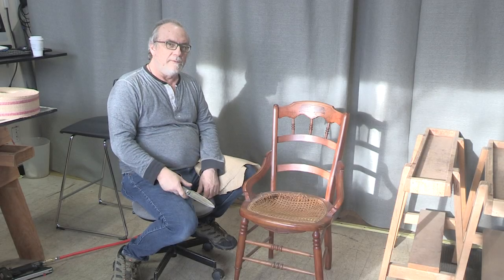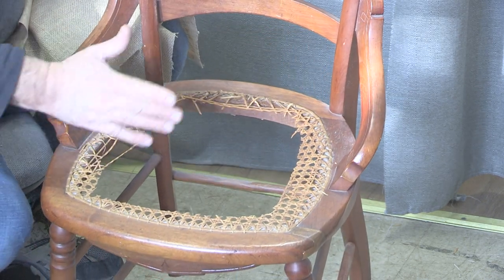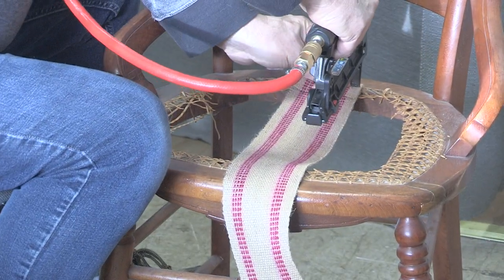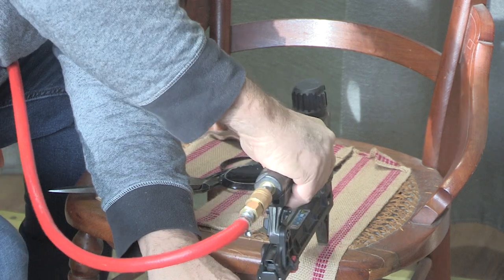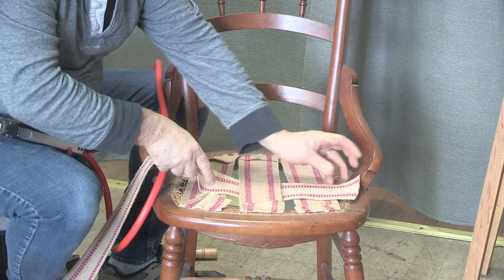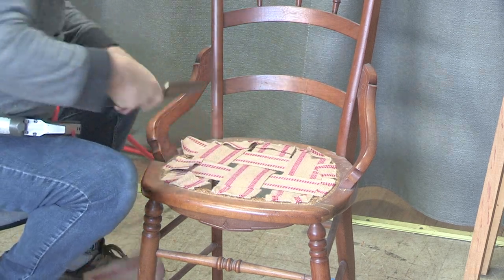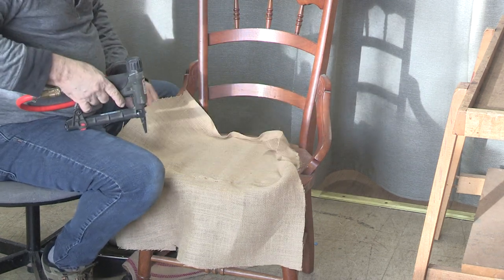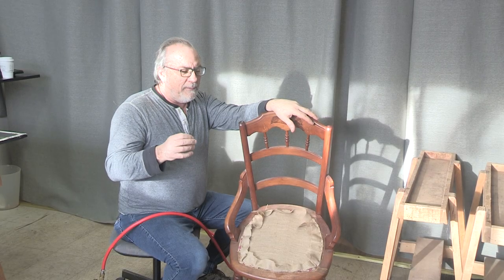How to Convert Caning to Upholstery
A-Z LEARNING BUNDLE! Learn Upholstery Today! New kit out now!

Instagram.com/broadwaycraftingschool